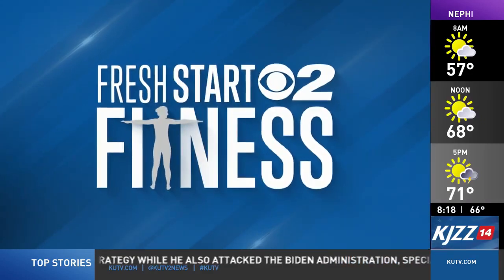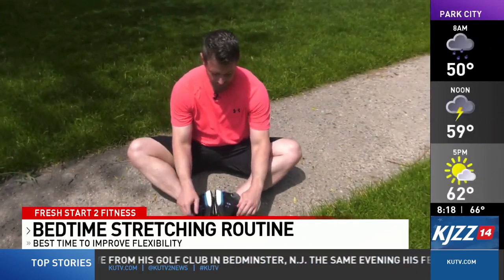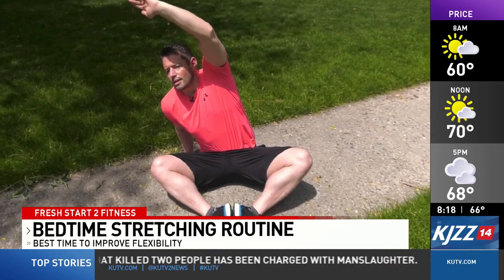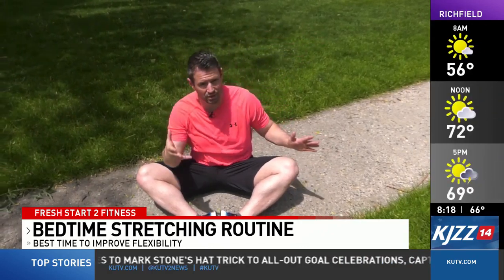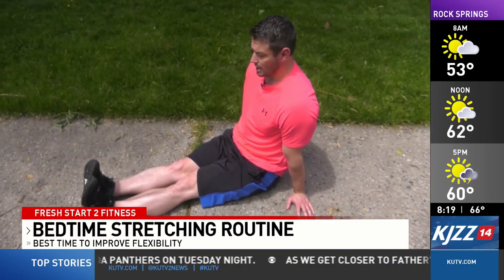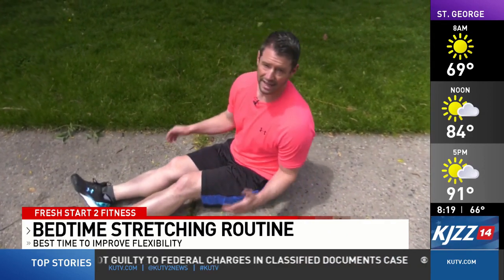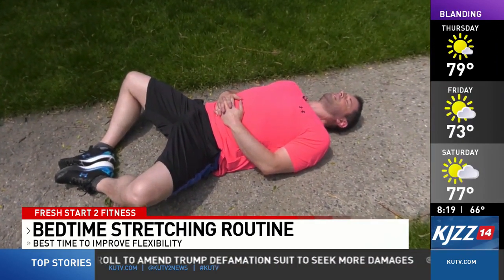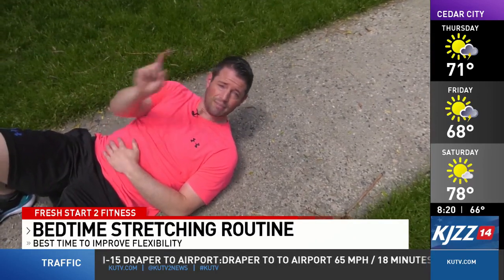Fresh Start 2 Fitness Bedtime Stretching Routine